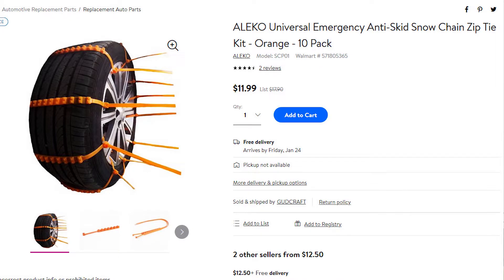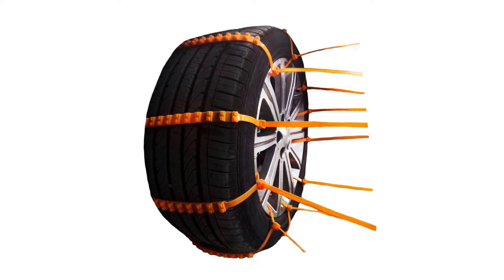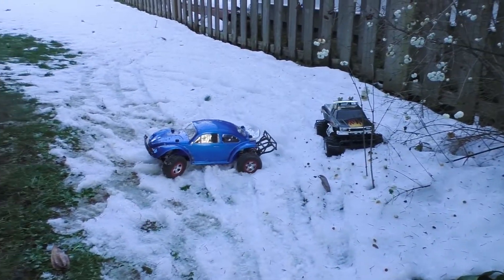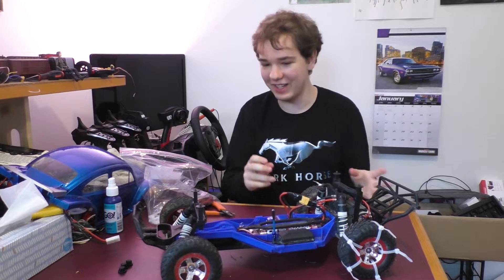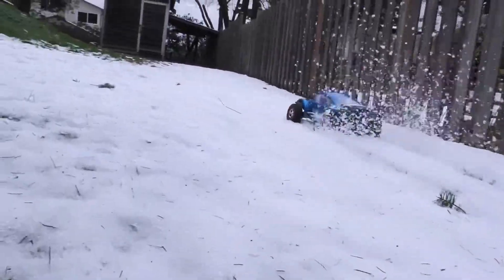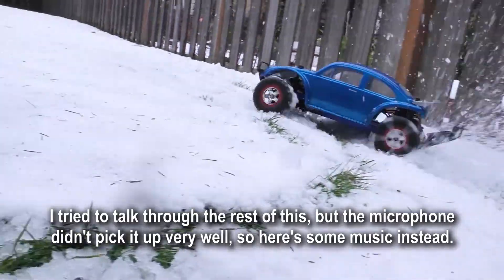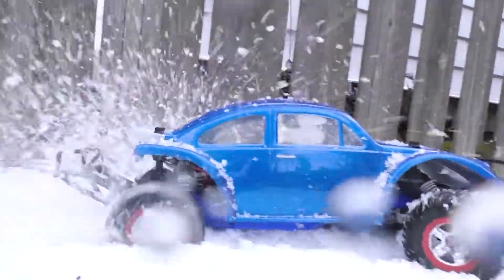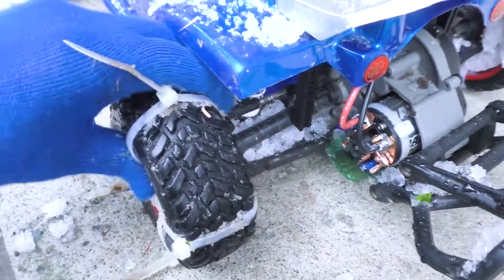Zip Ties as R/C Snow Chains?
To avoid clickbait, I'll tell you now: yes, it works! Well, it worked in this case at least. I think leaving the long ends sticking out is what made it work, but in any case, it was a cool experiment. It works best with open-wheel cars like this Baja Bug - if I had a body on this car that covered the fenders, it would be much more difficult to make the zip ties work without hitting the body. I also tried them on a smaller car and they caught on the suspension arms, so this definitely won't work for every R/C car, but when it does work, it helps traction in the snow enormously.

Zip ties are also known as cable ties, hose ties or zap straps. They can be purchased at any hardware store.